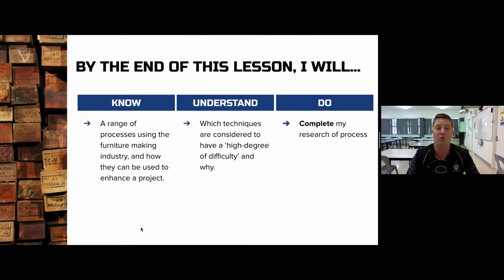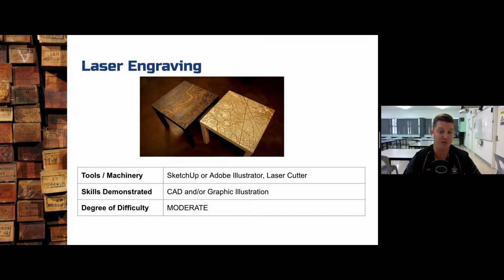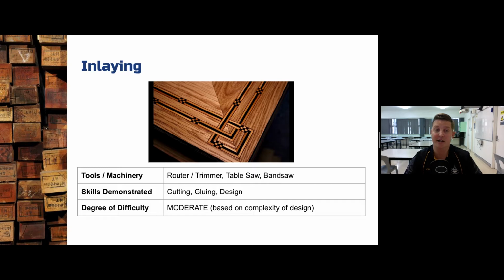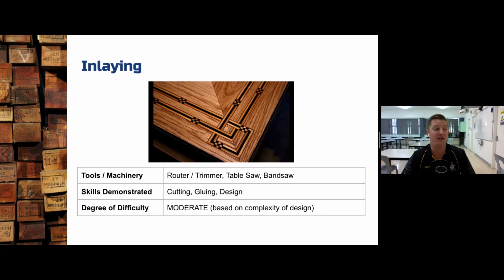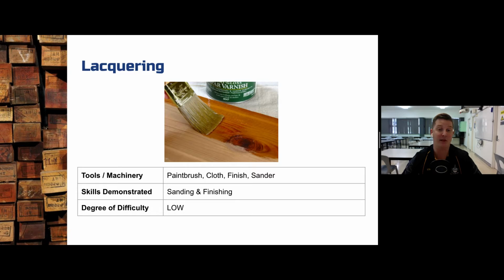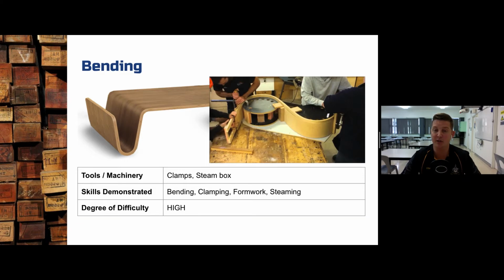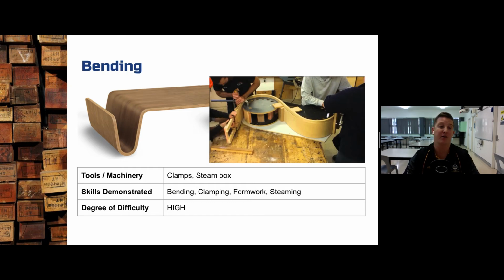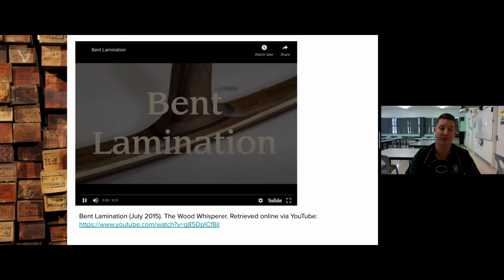Processes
YouTube content referenced in this video:
Inlay:
Add custom inlay to your woodworking projects. (Feb 2020). Steve Ramsay the Woodworking for Mere Mortals. Retrieved online via YouTube